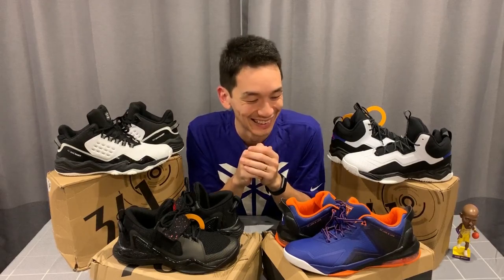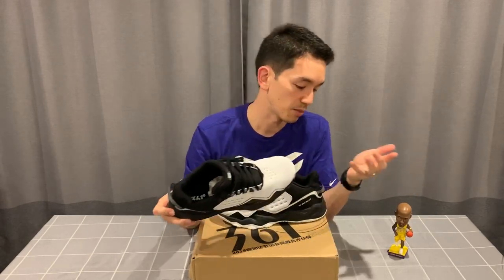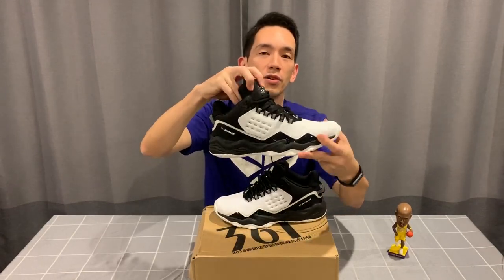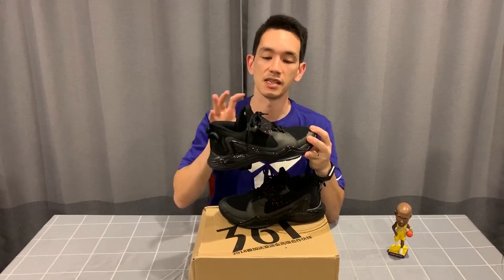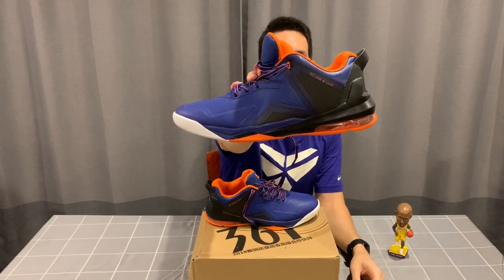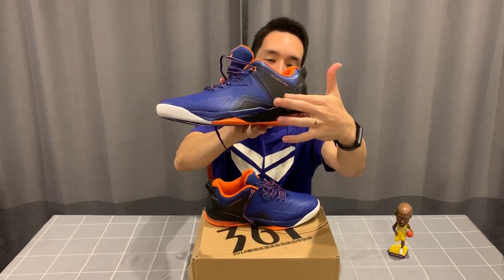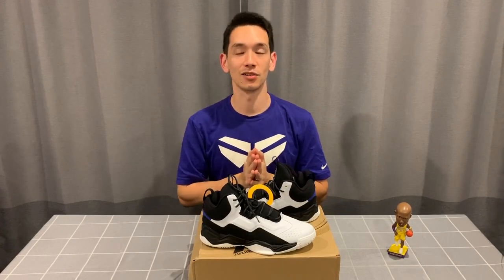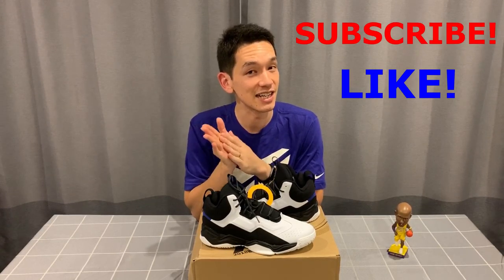Quick Intro to 361°!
What’s up guys, welcome back to TROOBS!

In this video, I take a quick look at four different pairs from Chinese sports brand 361°.

I’ll point out the things that look promising, unusual, or a mix of the two, and try to predict how these will affect on-court performance. Hopefully, in future videos I’ll be able to reflect on what I got right or wrong!

361° is an established brand in China, known especially for their running gear (some of their shoes have been really well received internationally) and they’re beginning to make more of a global push with their basketball products as well. Exciting time to be a hooper!

New reviews, unboxings, and more coming soon...

Follow TROOBS on Instagram, @_TROOBS!